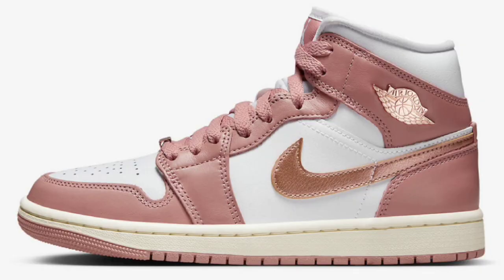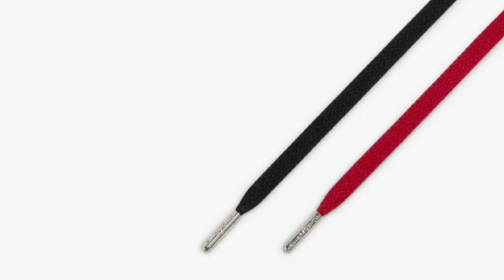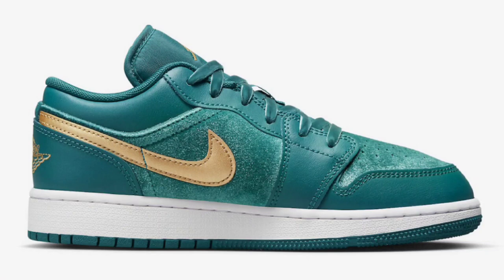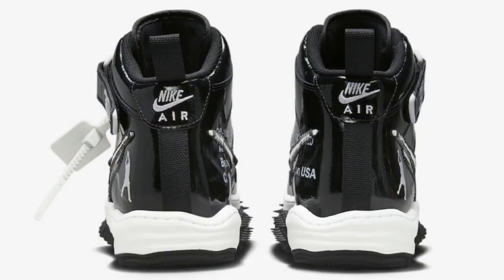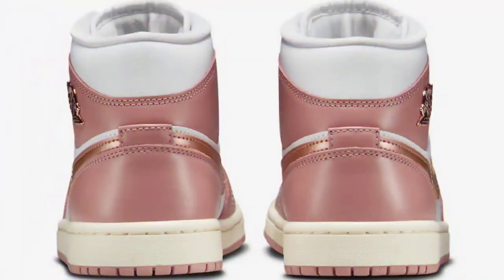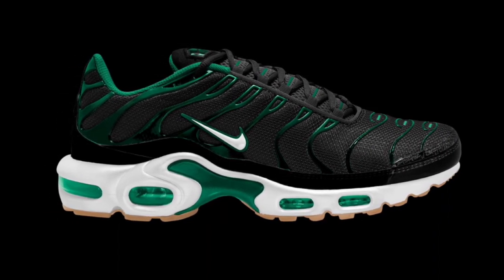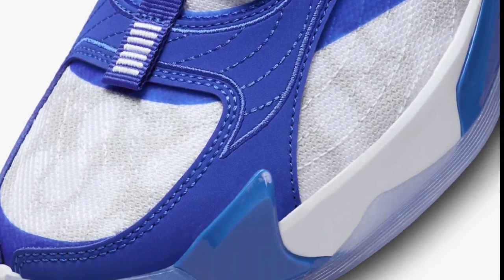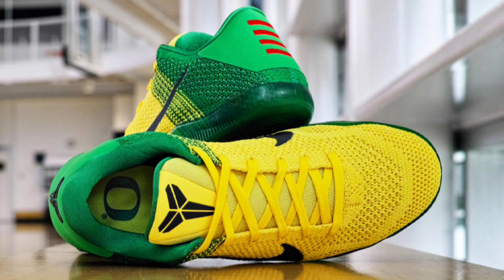Fall 2023 Sneaker Releases | Mamba Programs, Air Jordan Retros Plus More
Some of the Fall sneaker releases that I will be talking about are the Nike Sabrina 1 Magnetic, Air Jordan 1 High OG Satin Bred, Hello Kitty x adidas Samba 2.0, Air Jordan 1 Low GS Velvet Geode Teal, Fucking Awesome x adidas Samba, Off-White x Nike Air Force 1 Mid Sheed, Jordan 6 Yellow Ochre, Nike Dunk Low St. Johns, Air Jordan 1 Mid Red Stardust, New Balance 580,  adidas Yeezy Slide Salt, Stussy x Nike Air Flight 89 and Jordan Luka 2 TB Game Royal